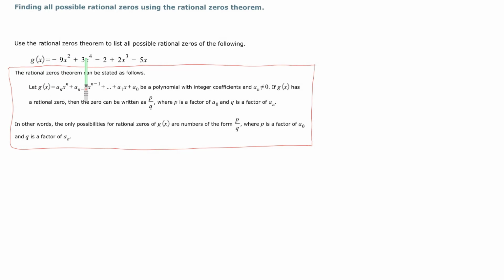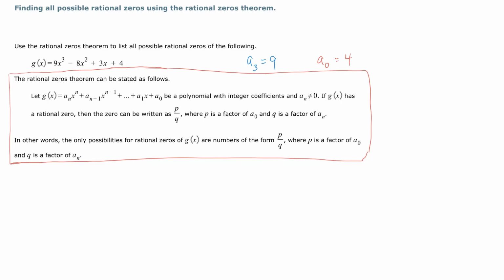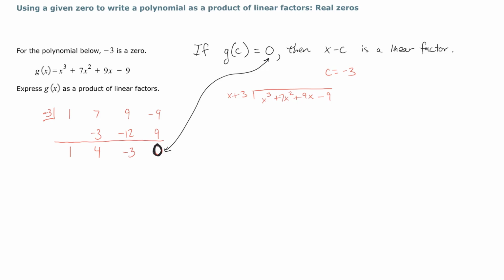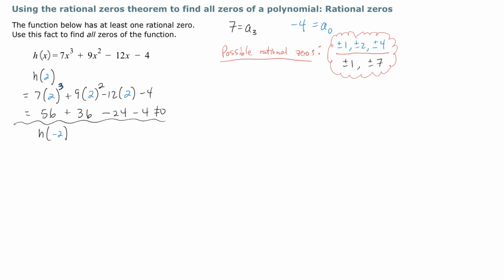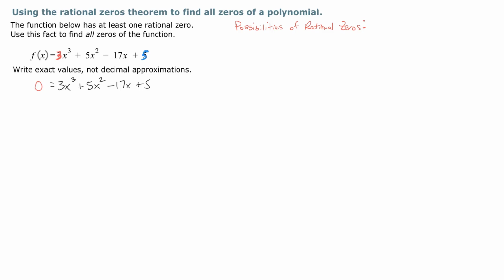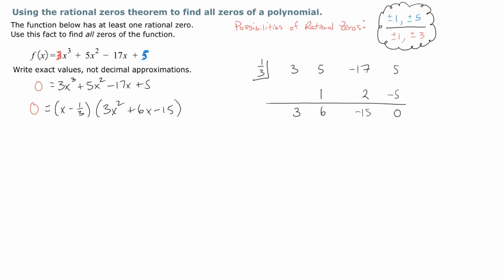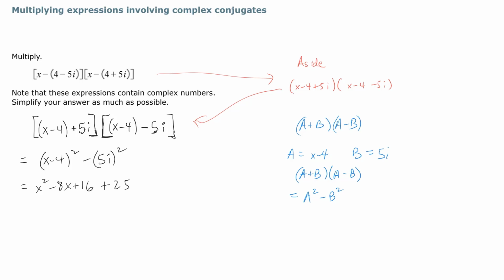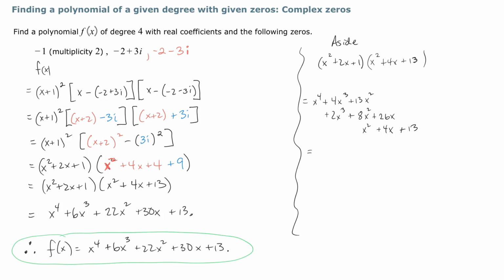Some W2P2 Topics